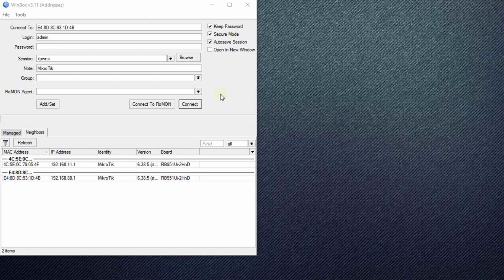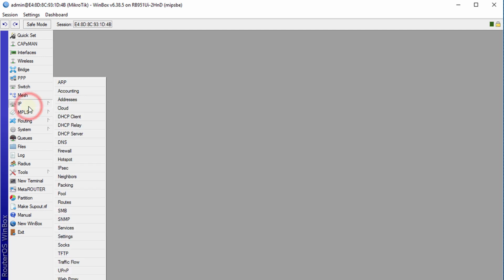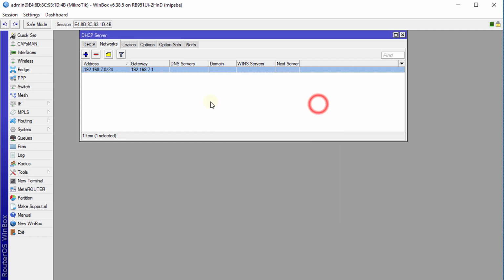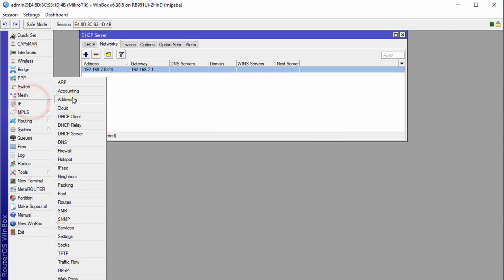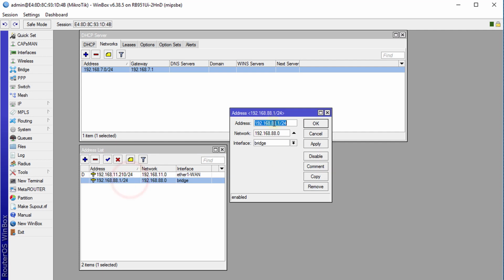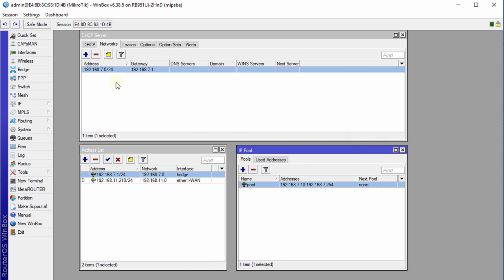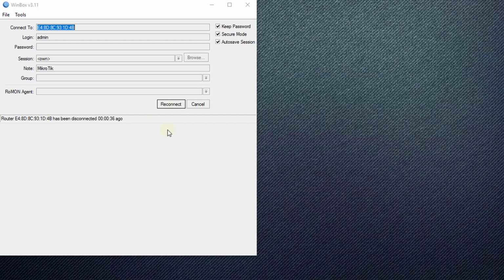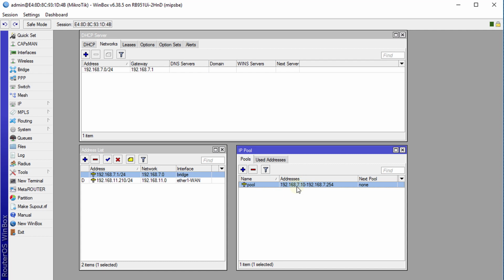MikroTik Tutorial 21 - How to Change your router IP Address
In this tutorial, I will show you how to change your router IP address.

You will need any one of these Mikrotik routerboard router for this tutorial:
Mikrotik RB3011UIAS-RM
Mikrotik Routerboard RB2011UiAS-2HnD-IN
Mikrotik RB750Gr2
Mikrotik hEX RB750Gr3
MikroTik RB2011iLS-IN
MikroTik Cloud Router CRS109-8G-1S-2HnD-IN
hAP lite
hAP
hAP ac lite tower
hAP ac
mAP lite
mAP
wAP
RB951Ui-2HnD
RB951G-2HnD
RB2011UiAS-2HnD-IN
Mikrotik RB941-2nD-TC